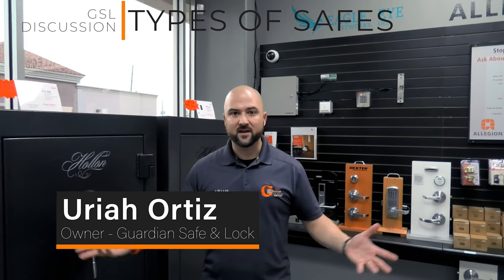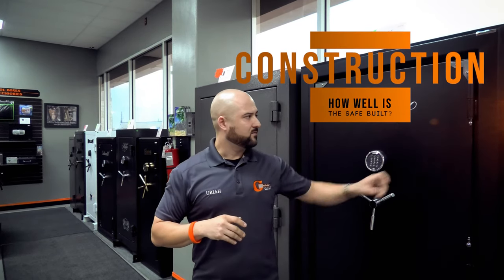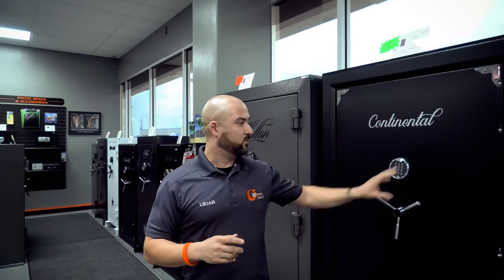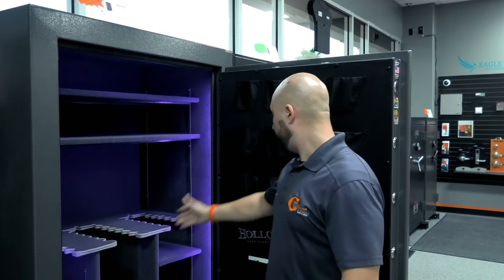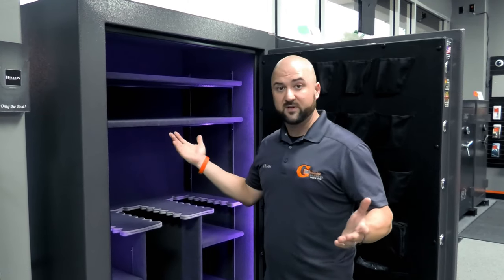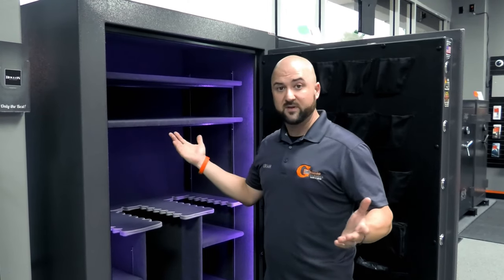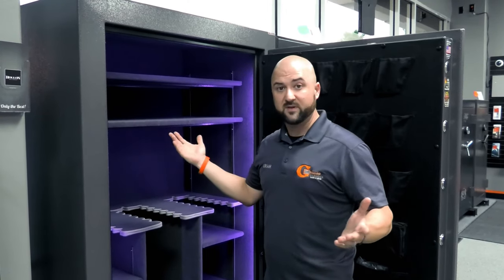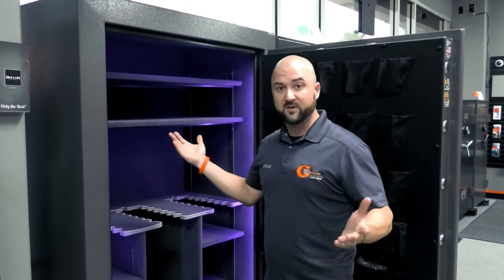What Safe Do I Need? | How To Choose A Safe | GSL Discussion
Another big question we get asked here at Guardian Safe & Lock is "What safe do I need?". Today, Uriah goes over how to choose a safe by breaking down what you should look for in construction, safety and fire ratings, and more.

There's a safe out there for everyone. With variable footprints and costs, it can be hard to know what to look for when it's time to choose a safe.  There are many factors to consider to determine what safe you need. That's why your trusted locksmiths at Guardian Safe & Lock have made this video today to discuss them with you before you buy.

How Do You Open A Safe Without A Key Or Code?